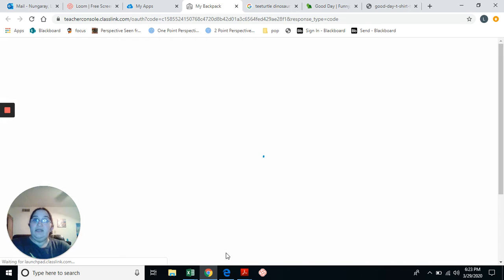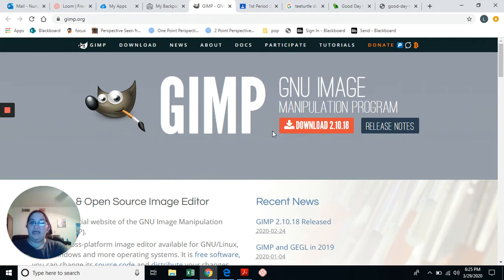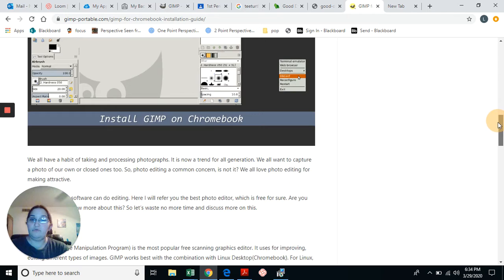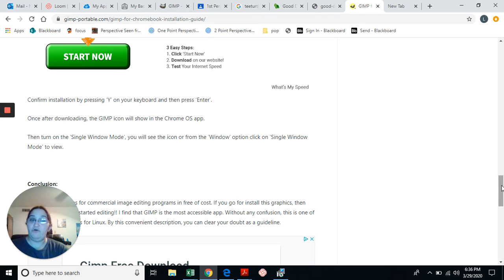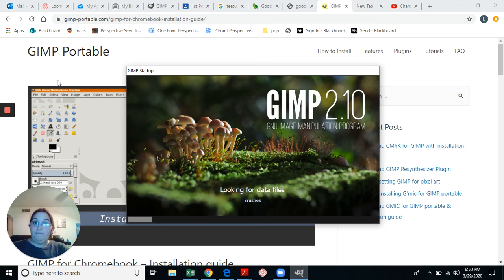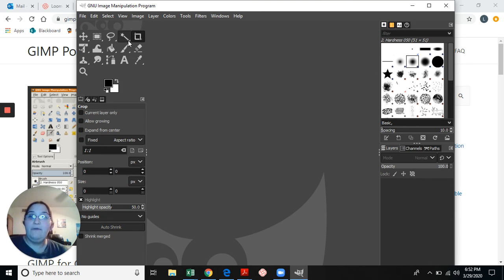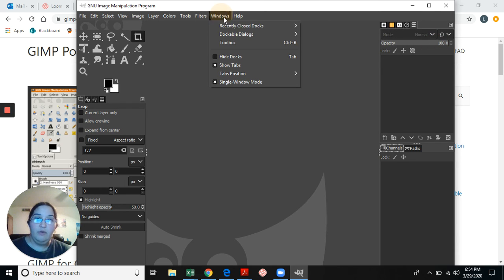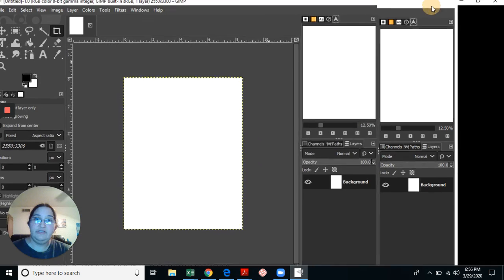Distance learning: Setting up GIMP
Hello everyone!
To begin our distance learning experience we need to start with setup. I know this is hard and confusing but you have had lots of practice with Google Classroom at this point and you're ahead of the game. Please watch the attached video on how to set up the GIMP program for our first lessons.

We are going to be learning how to do digital coloring and photo editing. For those of you that are already familiar with the program just keep an eye on the lessons. There will be quite a few and they're going to be going over different techniques and filters you may not be aware of.

Gimp.org

(dinosaur picture: property of Teeturtle.com)